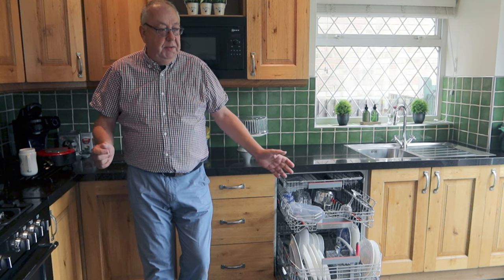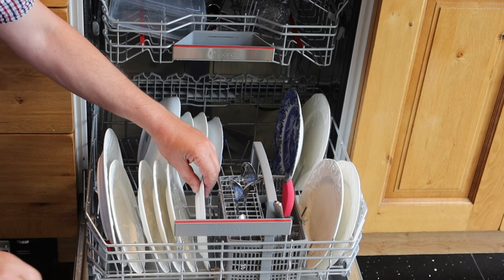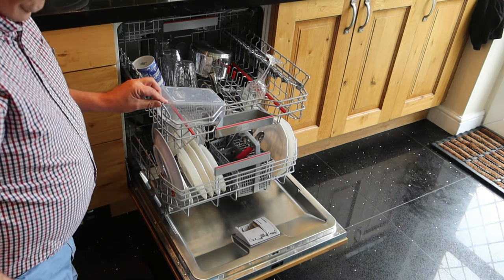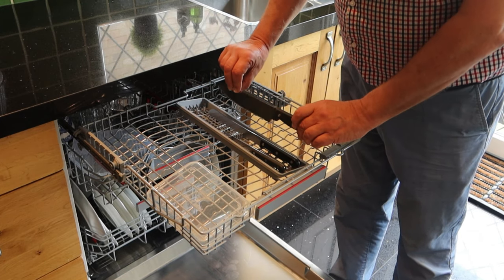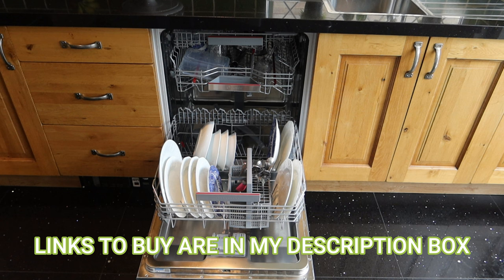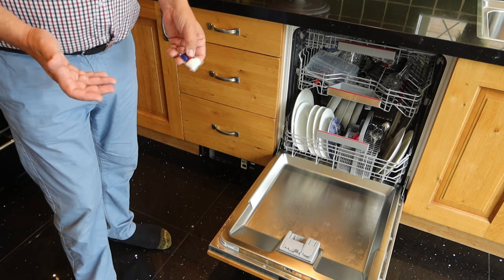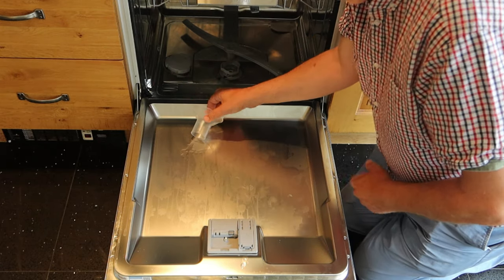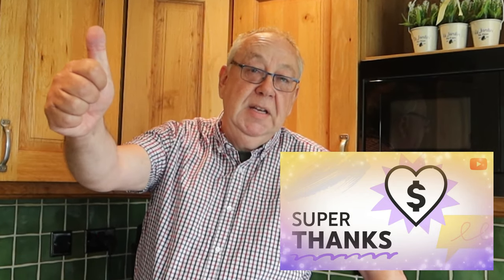How to Load the Dishwasher Properly 2022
It’s the subject of many debates at home – just how do you load a dishwasher properly? In this video, Paul will help you to properly load your dishwasher and provide you with some other tips so you get the most out of your dishwasher.